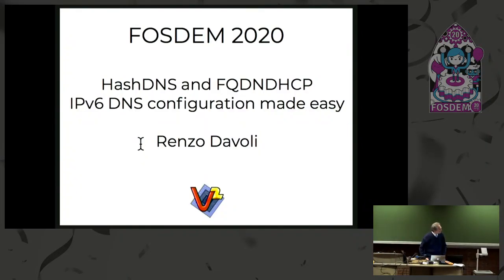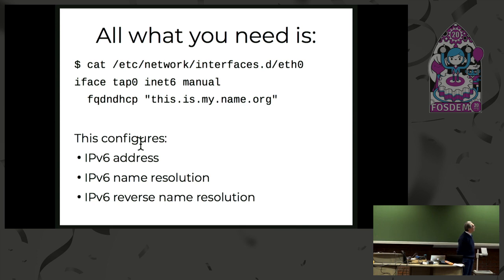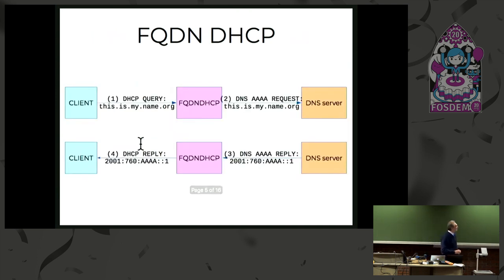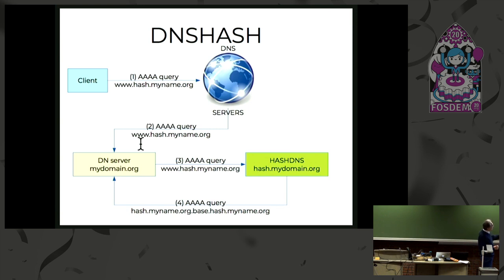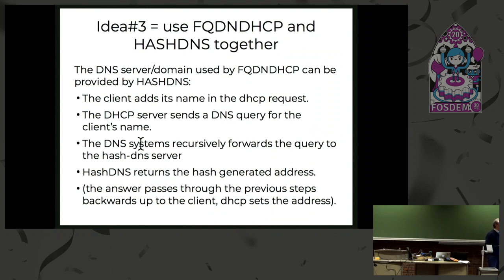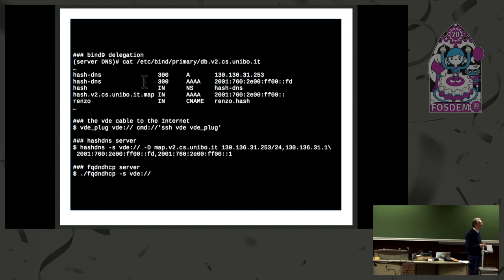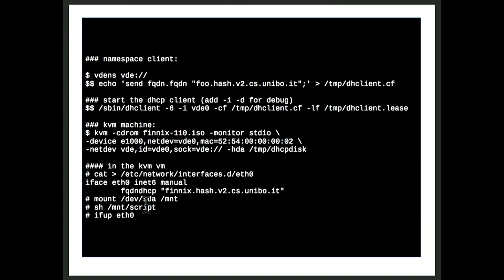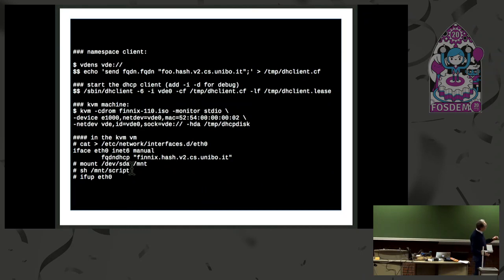HashDNS and FQDNDHCP IPv6 DNS configuration made easy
by Renzo Davoli

Would you like a DNS server for IPv6 where adding a new node is as simple as typing in its name?
If the answer is yes, try HashDNS.
IPv6 autoconfiguration methods can give addresses to interfaces but do not provide any means of configuring the DNS. So autoconfiguration is suitable for clients. If a host has to act as a server, it must have a fully qualified domain name and the DNS service has to map its name to its IP address.

In the Internet of Thread scenario, the number of network nodes can be orders of magnitude higher than before, as each process or thread can be a node. This idea of hash based IPv6 addresses is a viable solution to the problem to manage the DNS resolution in IoTh environments.

The host part of an IPv6 address can be computed as the result of a hash function computer on the fully qualified domain name.

In this way it is possible to write a DNS server able to resolve the addresses of any hostname in a sub-domain provided the network prefix of that sub-domain.

The installation of a new node of the network (computer, namespace, IoTh process) is as simple as providing it with its IPv6 address (the one obtained by concatenating the network prefix and the host address computed by the hash function).

There is no need to change the configuration of the DNS.

Actually the installation of a new node (or its renaming) is even simpler than that. The host can use a DHCP service designed to get the right address from the DNS server given its fully qualified domain name.

So a system administrator has nothing to do more than assigning the new node its name. (They have just to baptize the new node)

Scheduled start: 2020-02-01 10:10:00